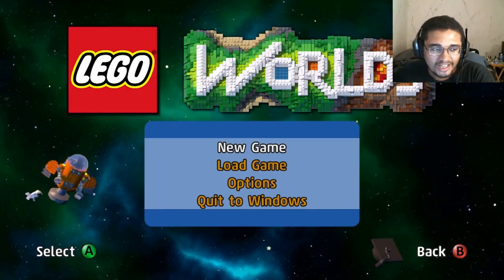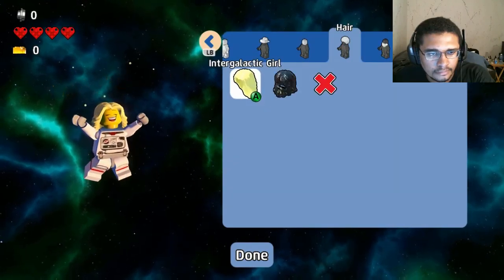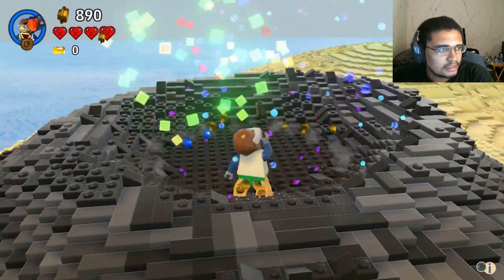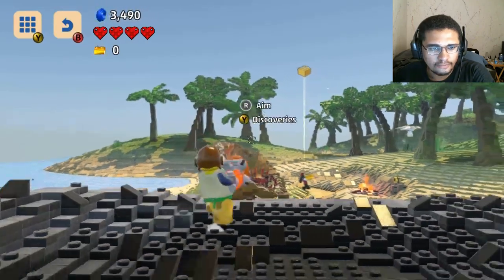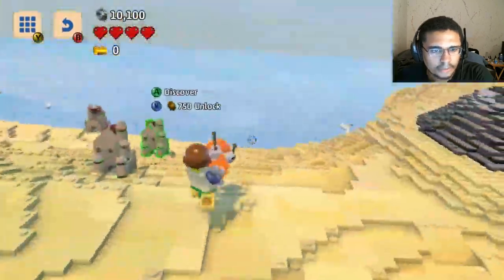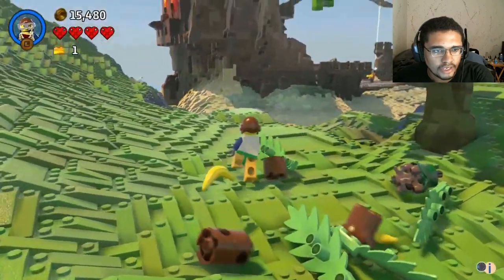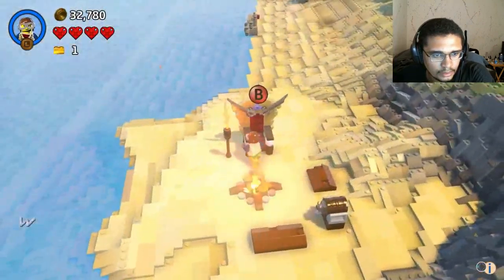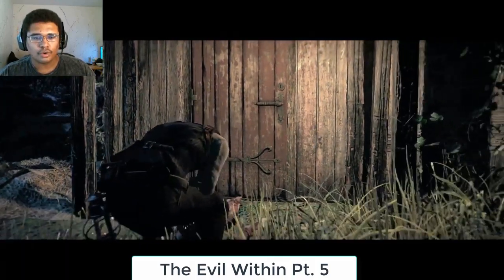Lego Worlds | Part One | Ignoring Better Judgement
Thank you guys so much for watching, I hope you enjoyed this game as much as I do and don't forget to check it out if you can!